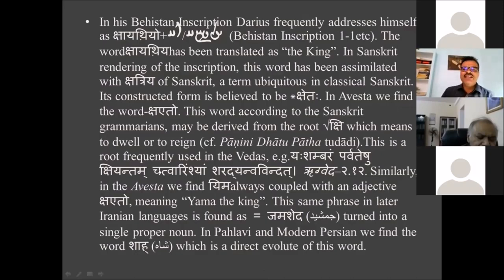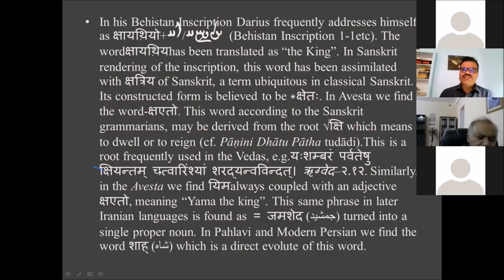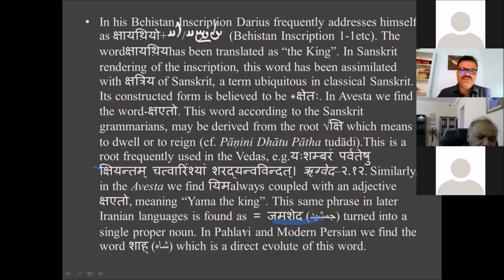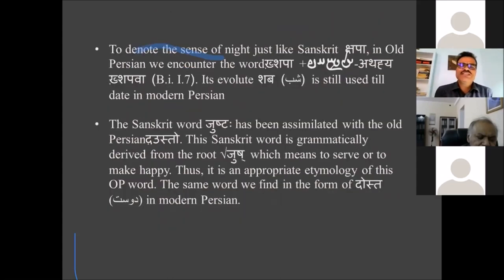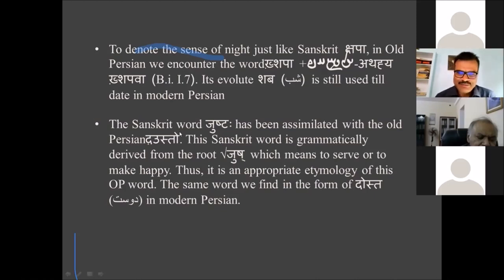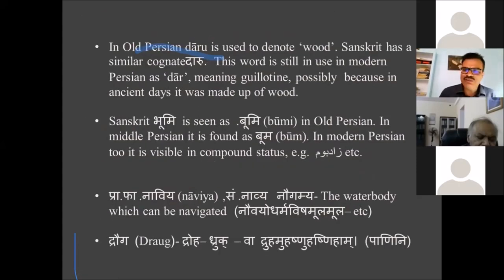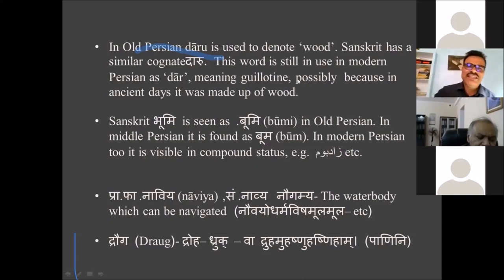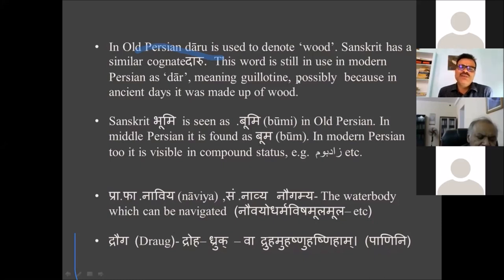Dr. BALRAM SHUKLA _ Topic -"Lexical and Morphological similarities between Sanskrit and old Persian"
Dr. BALRAM SHUKLA
(Fellow IIAS, Shimla, Sanskrit Department, Delhi University)
Topic — "Lexical and Morphological similarities between Sanskrit and old Persian"
International Conference on Indo Persian Literature & Culture Session IV.

Abstract

The Iranian Languages form an important group of Indo-Iranian Language family which is one of the essential divisions of Indo-European languages. We can chronologically divide the Iranian languages into three periods- Old Iranian,  Middle Iranian and New Iranian. Old Iranian includes two languages of importance represented by old texts and various inscriptions. These are– Old Persian and Avesta languages. Old Persian is understood to be the language of southwestern Iran used in the inscriptions of the Achaemenian rulers.
The relationship of Old Persian and Sanskrit literary traditions has been noted on cultural and linguistic planes. If In spite of a huge gap of almost 1000 years and drastic cultural and linguistic changes, modern Persian still bears astonishing affinities with Sanskrit on Phonetic, Morphological and other linguistic dimensions, it is because of the homogeneity of its root language, i.e. Old Persian with Sanskrit.
This paper aims at showing affinities between these two languages on the lexical and morphological levels. This comparison unleashes several interesting dimensions of Sanskrit and modern Persian, too.